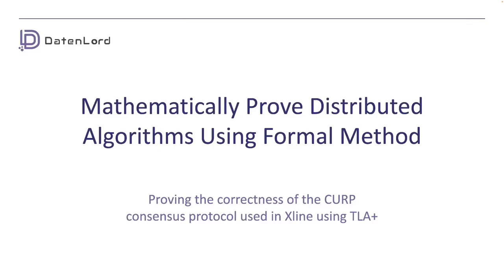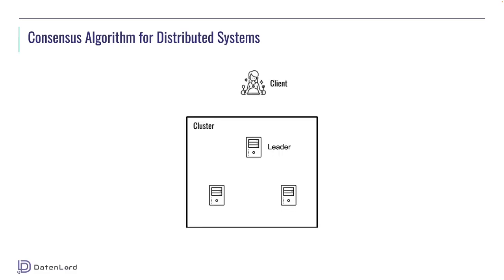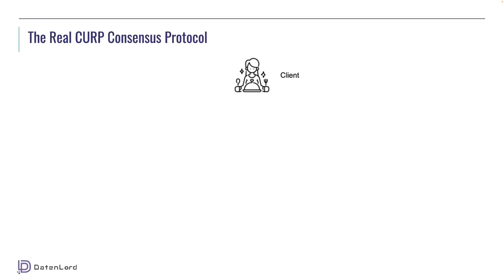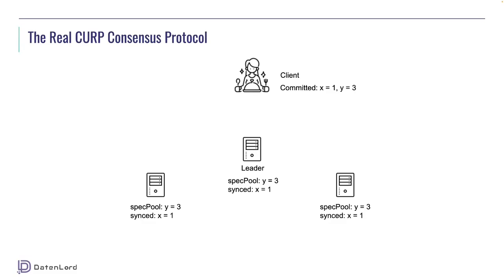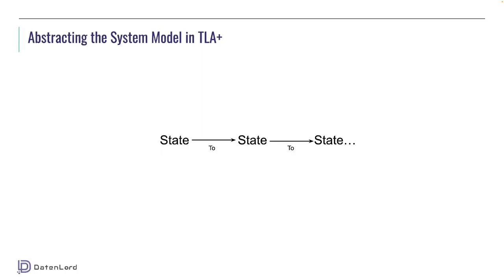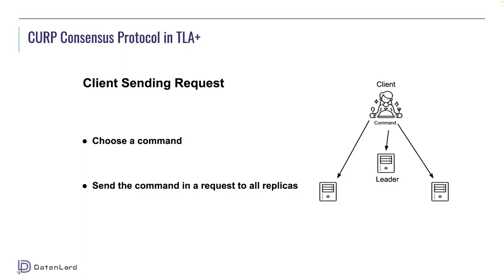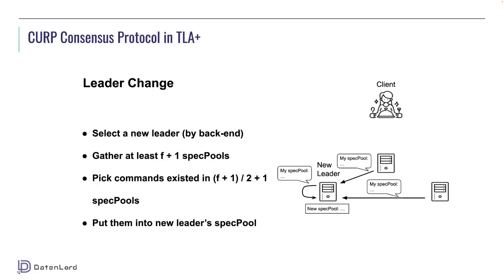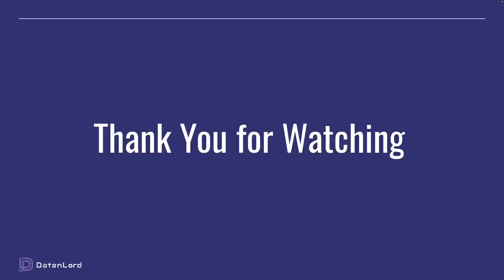Proofing the Correctness of the CURP Consensus Protocol Using TLA+